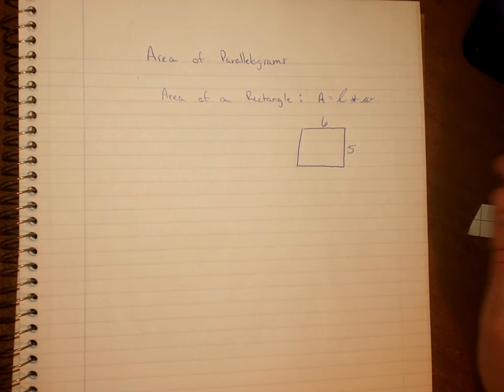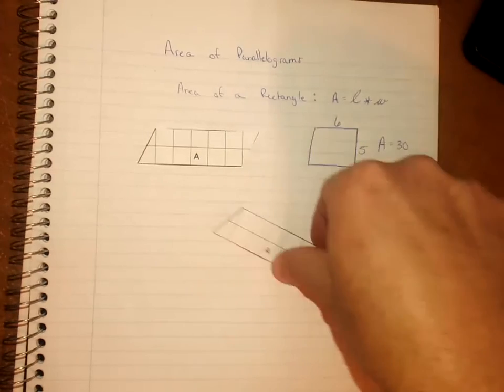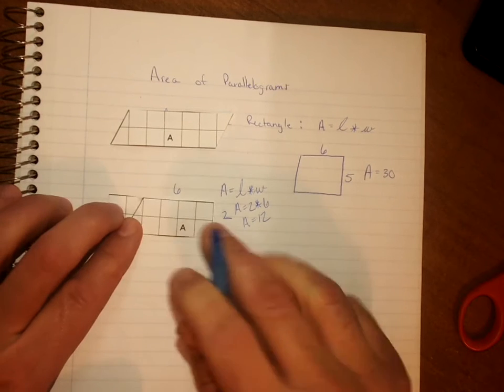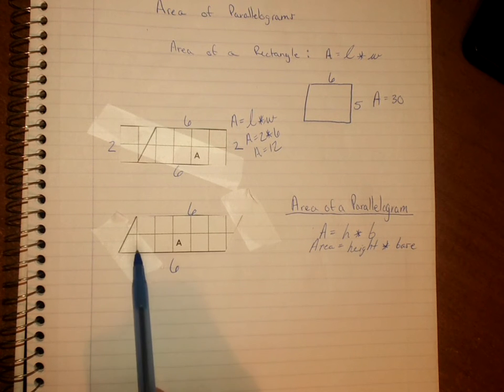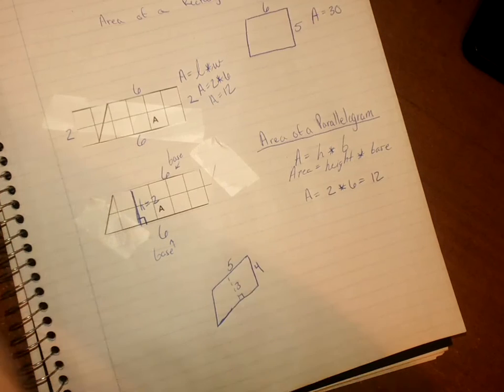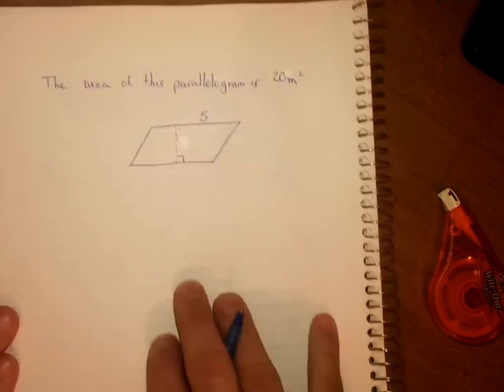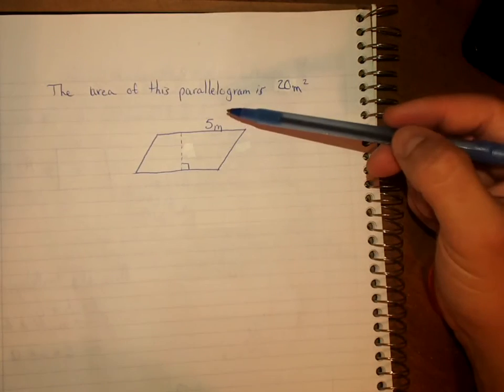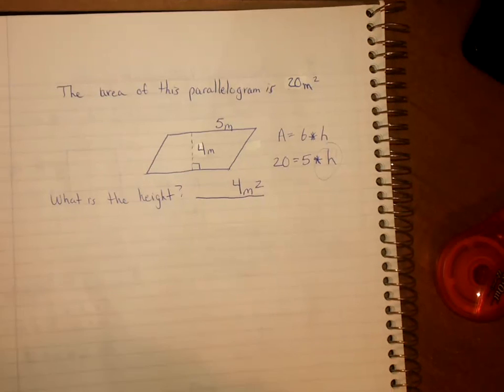Finding the Area and Height of a Parallelogram: Mar 25, 2020 11:05 AM